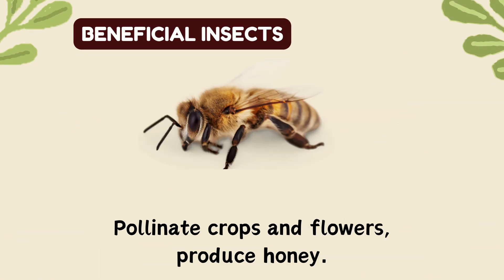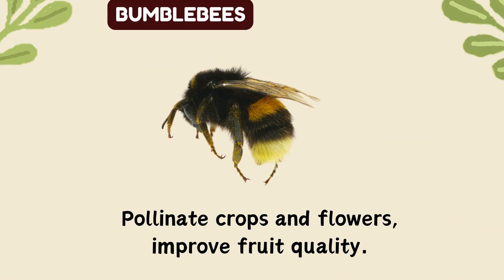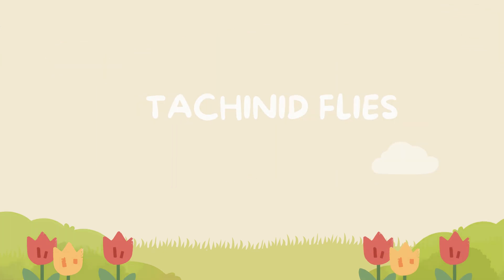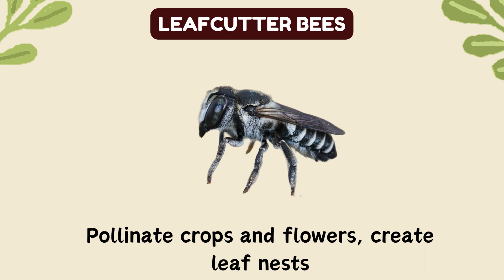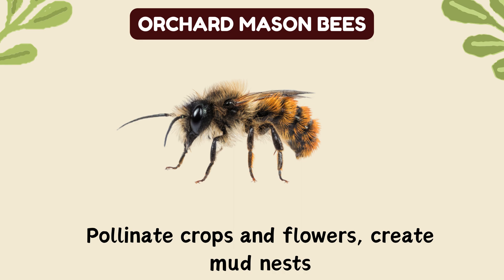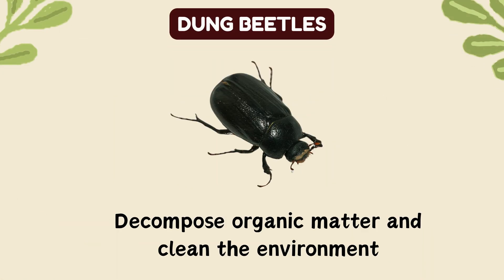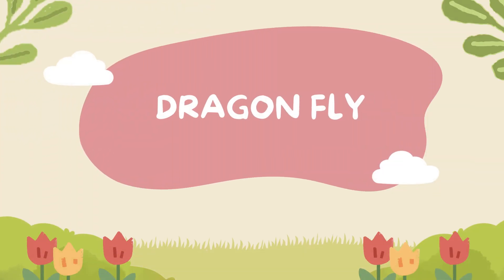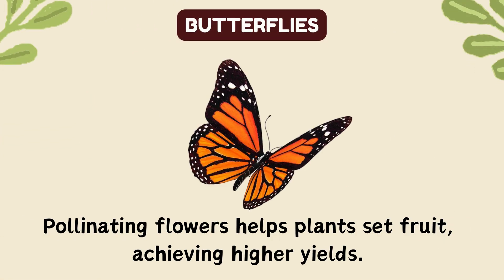Beneficial insects for garden| 4K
Welcome to our video exploring beneficial insects for garden! In this video, we'll dive into the fascinating world of insects that play vital roles in ecosystems and agriculture. From pollinators like bees and butterflies to predators like ladybugs and dragonflies, these insects provide valuable services such as pollination, pest control, and nutrient cycling. Join us as we uncover the diverse and essential roles of these beneficial insects and learn how they contribute to the health and balance of our environment. Let's embark on this enlightening journey together.